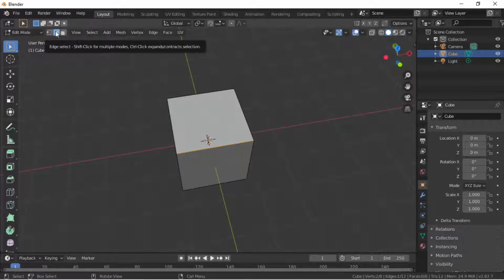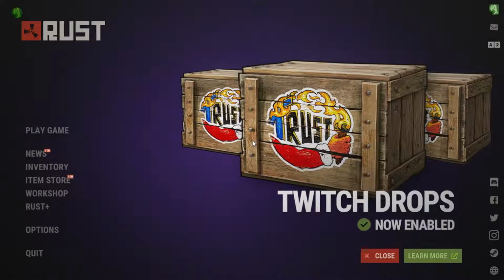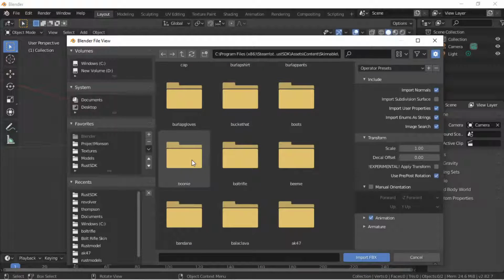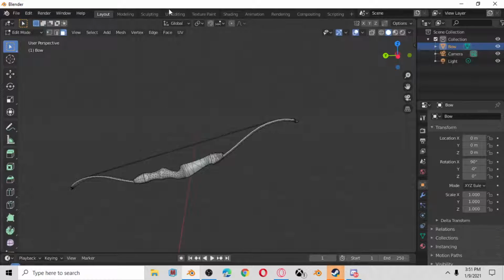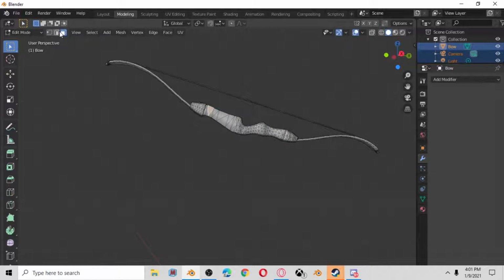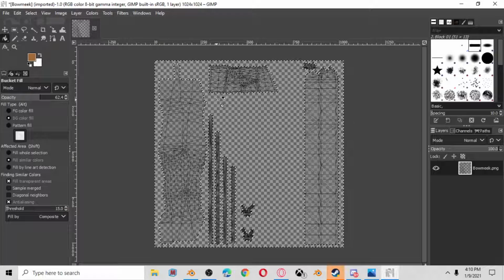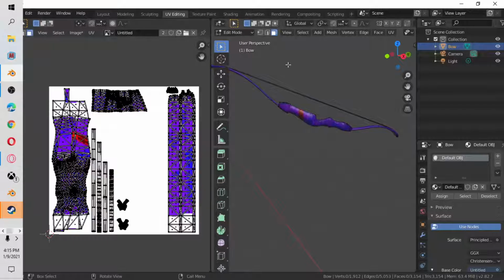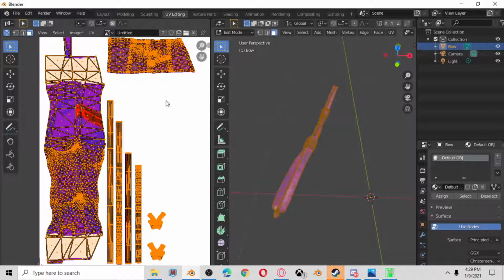Live RUST skinning AK Setup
I was kind of drunk when I made this. . . . a sober more informative video to follow.